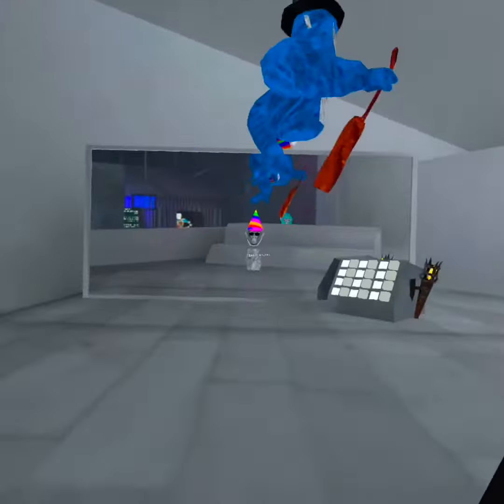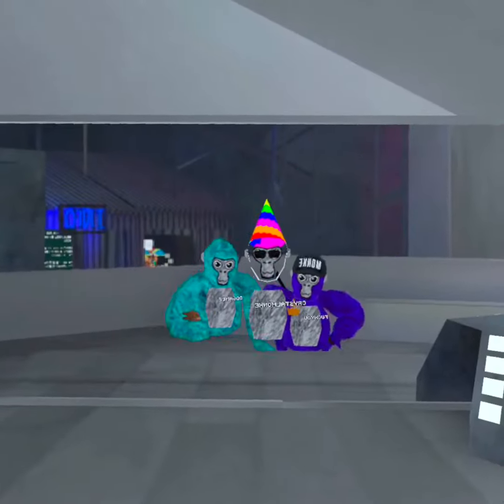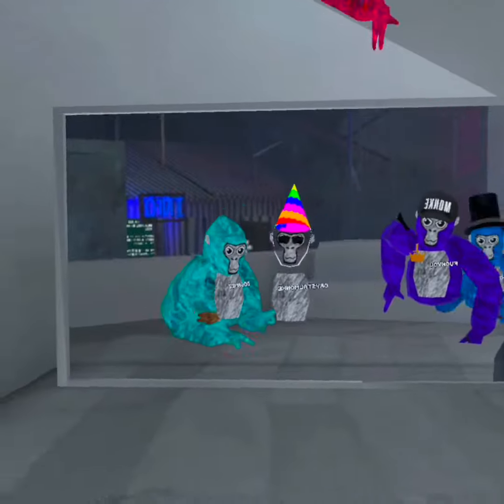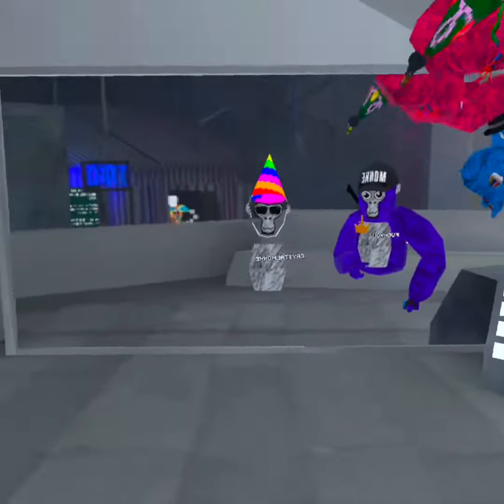Doing the invisible glitch